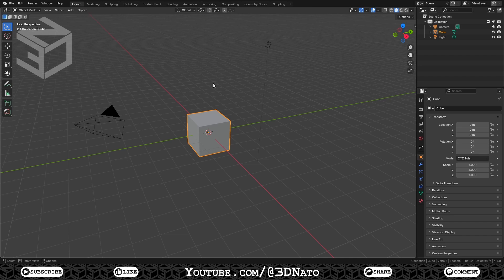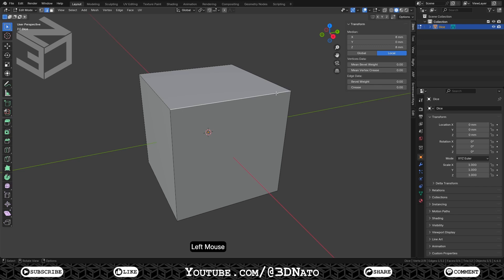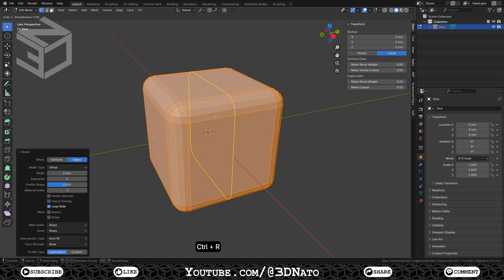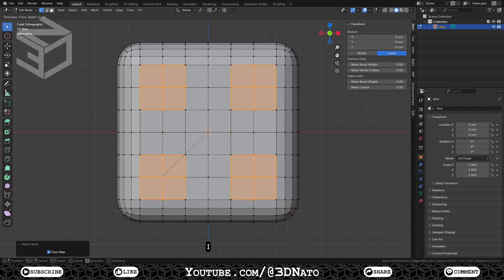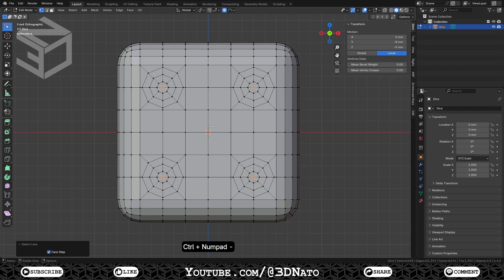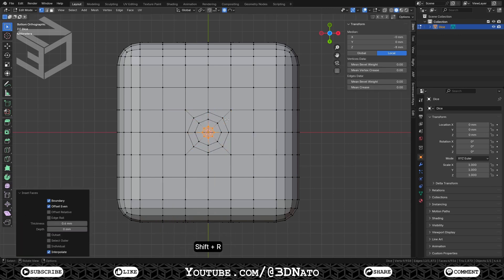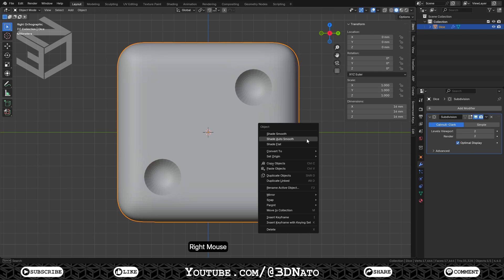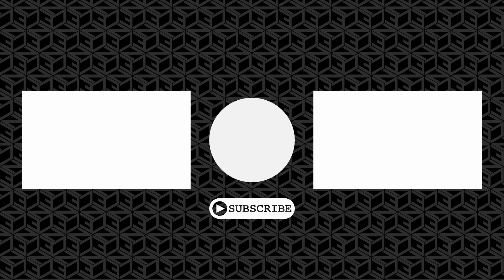Beginner Blender Tutorial | Dice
Welcome to 3D Nato! If you're just starting your Blender journey, this tutorial is PERFECT for you. In this step-by-step guide, you’ll learn how to model a simple dice from scratch—no prior experience required!

💡 What You'll Learn:
✔️ Basic 3D modeling techniques in Blender
✔️ How to shape and refine your dice model
✔️ Easy ways to add textures & details
✔️ Essential tips for Blender beginners

Whether you're a complete beginner or just looking for a quick & easy Blender project, this tutorial will get you started in no time. By the end, you’ll have a perfectly modeled dice ready for your next creative project!

CHAPTERS:
00:00 - INTRO
00:18 - SETUP
01:24 - EDIT MODE
02:28 - MODELING
04:35 - CREATING THE DOTS
09:34 - MATERIALS